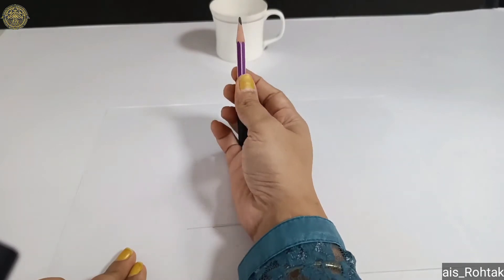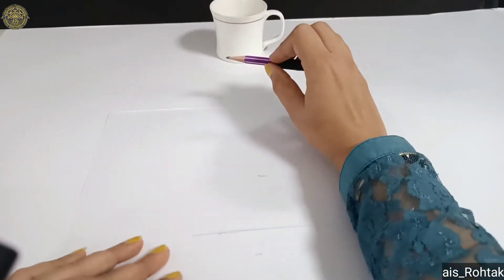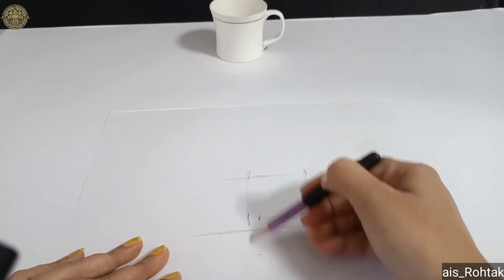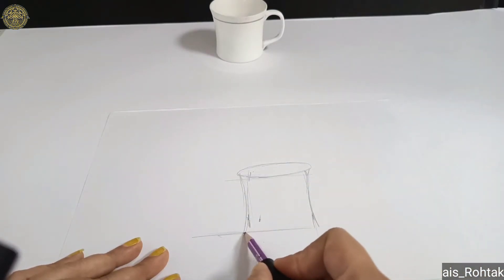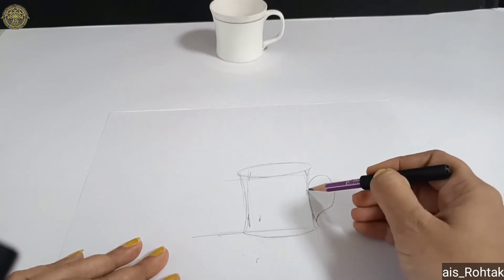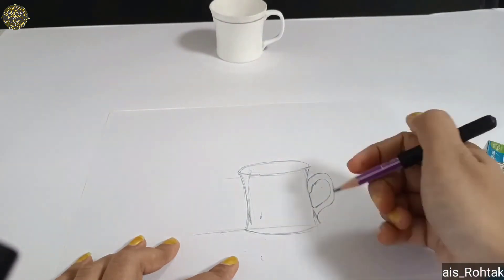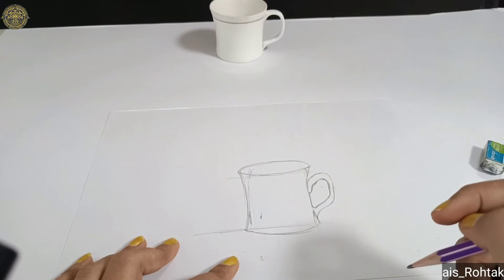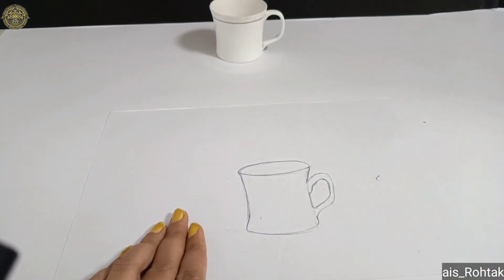Art and Craft | Still Life/ Object Drawing